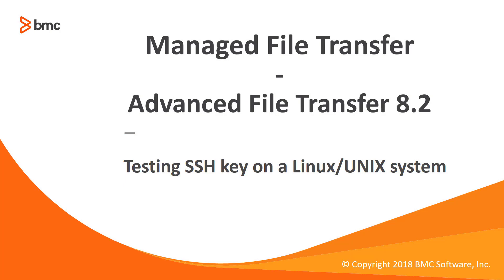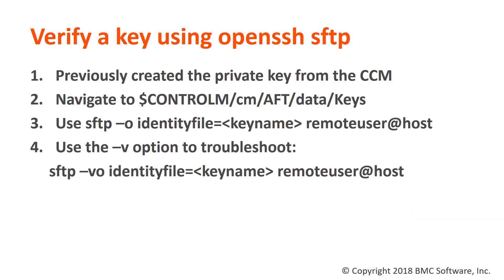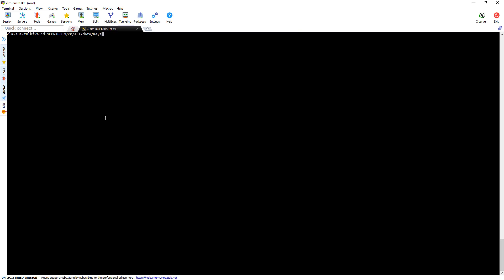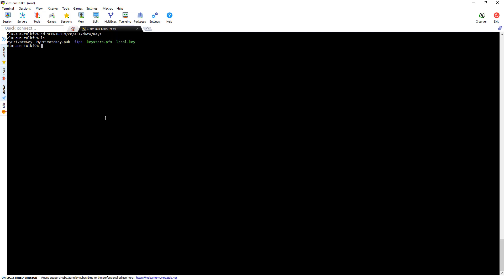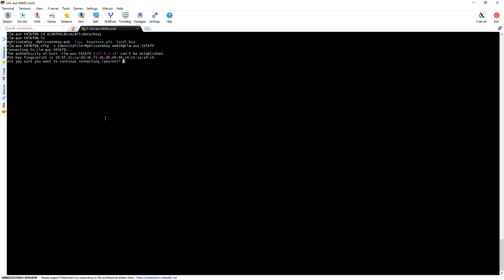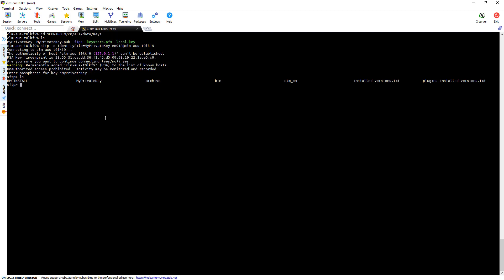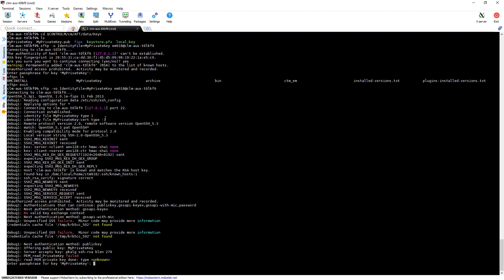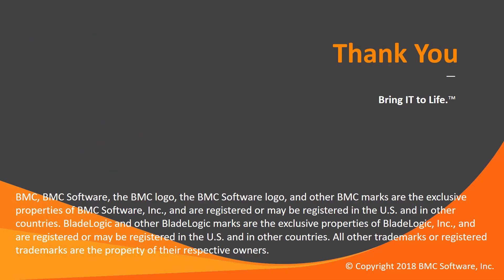How to use openssh to test keys generated by Control-M MFT and AFT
Using openssh on a Linux/UNIX system to test a key generated by Control-M Managed File Transfer 9.0.00/Advanced File Transfer 8.2.00